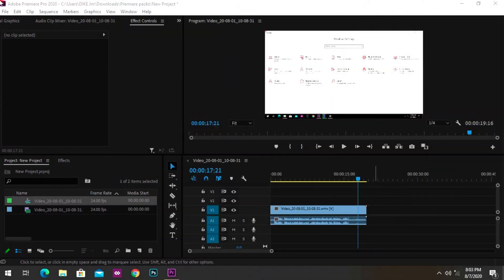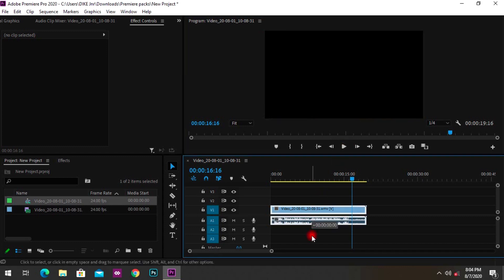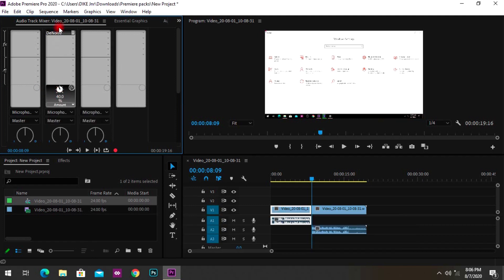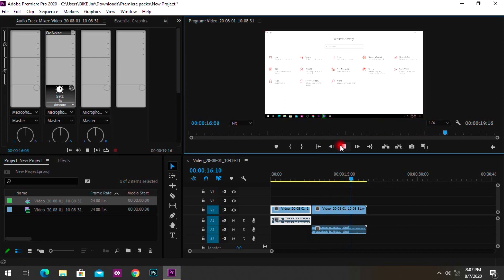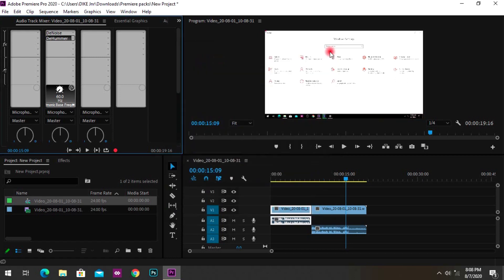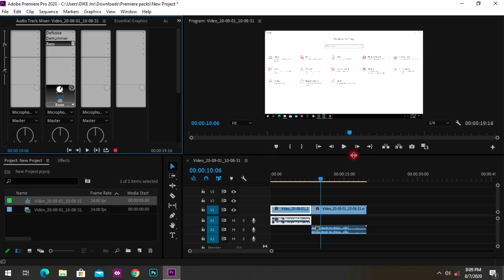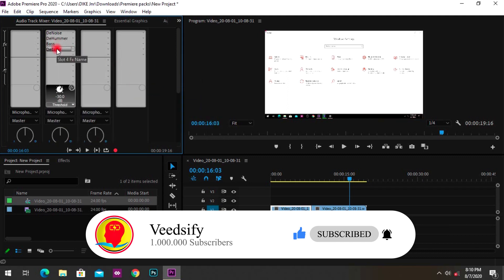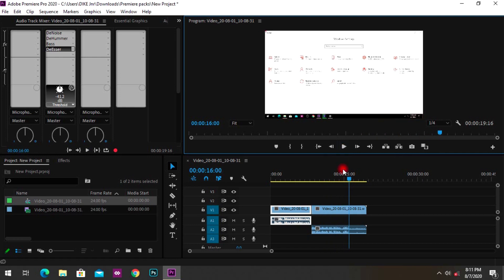Kill AWFUL Background Noise - Premiere Tutorials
How to Remove Background Noise - Adobe Premiere Pro 2020 Tutorial. Learn how to reduce noise in Premiere Pro cc 2020. In this tutorial, I show you how easy it is to remove unwanted background sound within Premiere.

In this video, you’ll learn how to remove background noise in premiere pro whether you do use premiere pro 2020 or 2019 I assure you that it will work on both also this will be the clearly explained video on how to remove background noise in the video you might ever see.

Now getting background noise in a video must always happen but with top video editing software like premiere pro it becomes a piece of cake to remove background from any video,
But in other to reduce background noise in premiere pro we first need to know what causes noise on video.

Most microphones do have automatic noise canceling while others do not but why? Well, it all goes down to your budget getting microphones like the Blue Yeti And Rode Mic are actually expensive so basically the higher the price the higher its ability to limit background noise but if you do have a video editor like premiere pro then this video on how to remove background noise in video premiere pro is actually made for you.

So I will be covering some major tip on how to remove background noise using the DE noise effect in premiere pro which is actually an effect used for noise reduction in adobe premiere pro this effect actually removes any background noise and leaves you with a clear voice free of background noise and jitters so if you are interested in how to get rid of background noise in premiere pro using the DE noise, DE easer, together with the DE hummer and bass effect, you don’t want to skip any of this because it might be a game-changer for you guys out there. Well enough talking for now but do watch and learn how to remove background noise in premiere pro and don’t forget to subscribe for more photo and video editing tricks that I will be posting next and Also thanks for stopping by you made my day.

Welcome to the club where we talk about video tutorials and film making tips that will not only  grow your YouTube channel but also make you one step ahead of your competition so if you like what you see on this channel be a part of it by subscribing to Veedsify this way you will get notified in all our future updates and Membership privileges

Thanks for being With us We really appreciate We'll Love to See You Soon.